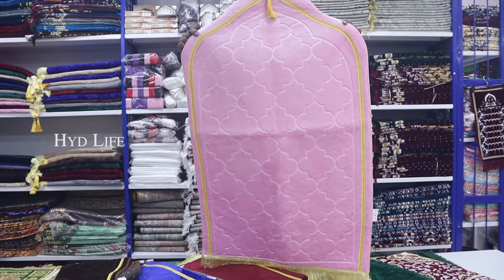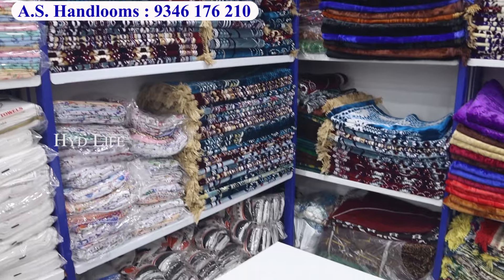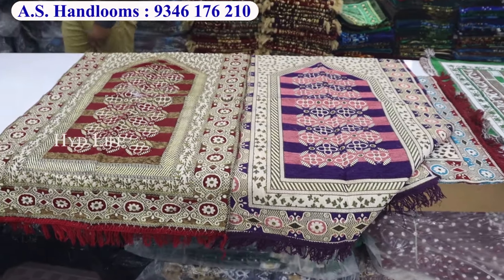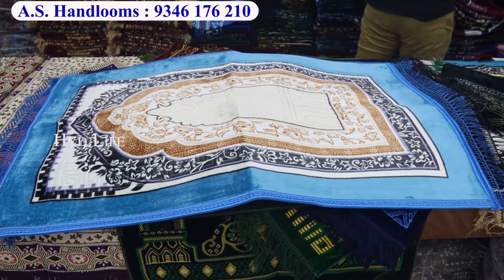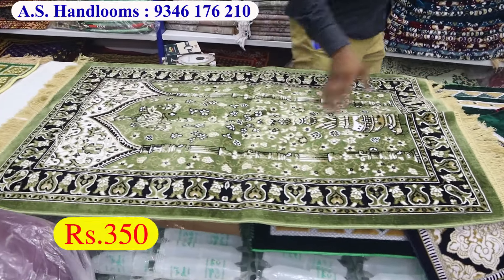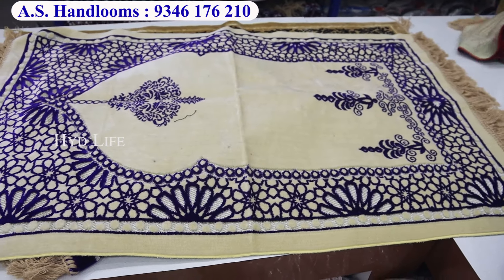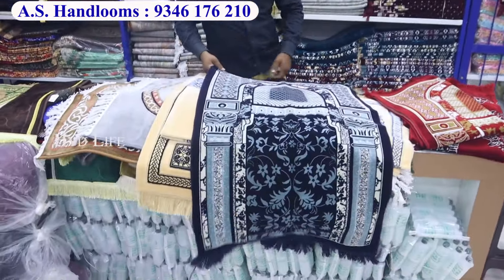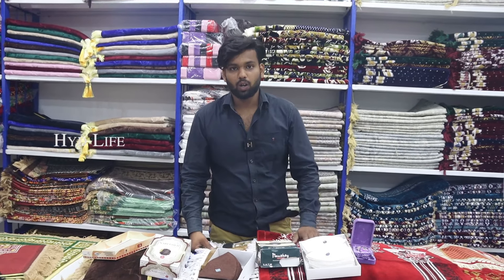Hyderabad Handlooms Market ₹ 85 Cheap & Best Turkish Janamaz Collection Wholesale & Retail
Shop Address :
AS Handlooms,
Inside Dewan Devdi,
Beside Dawn High School,
Charminar, Hyderabad

hyd life
hyd life channel